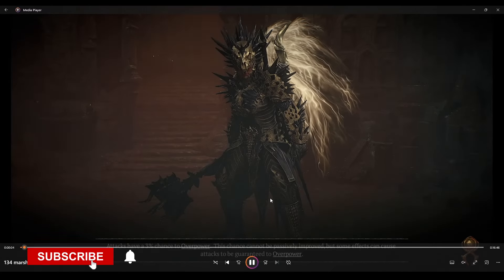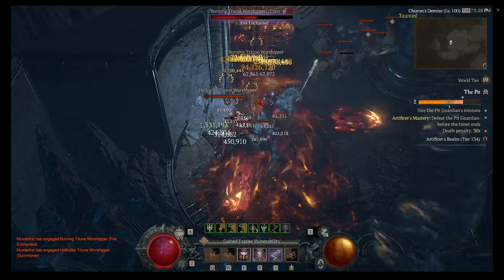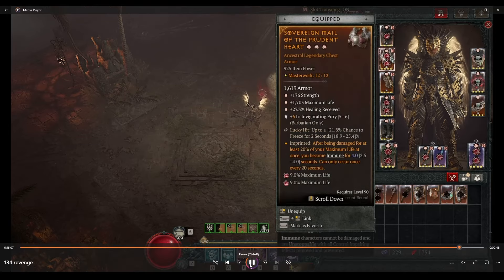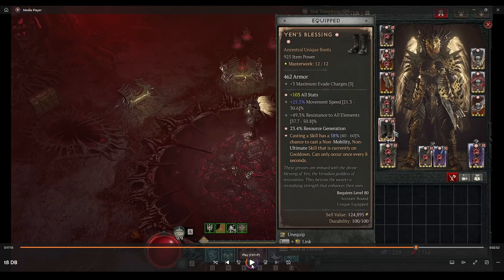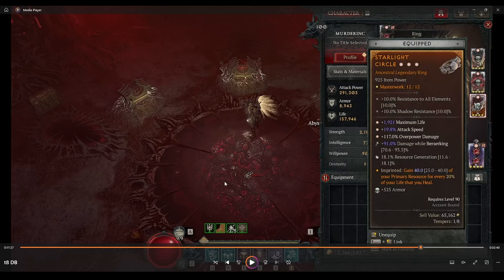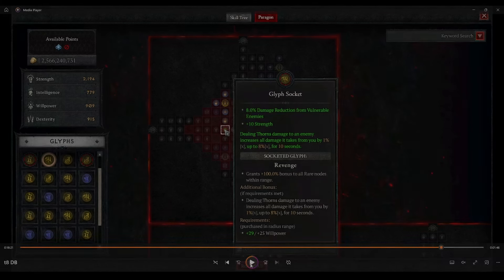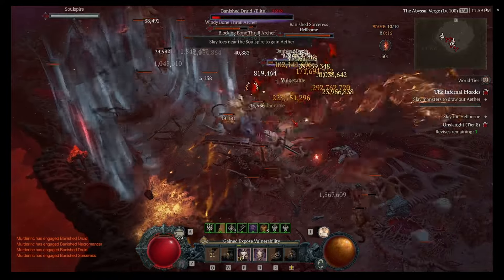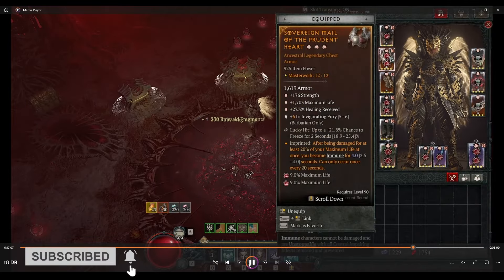Best Deathblow Barbarian Build Season 5 Hordes and Pit I Diablo 4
Welcome to MurderInc | Diablo 4, where we deliver your desired content! From Early to End Game Guides, we're here to help every player reach their full potential in Diablo 4. Join us on this epic journey since launch!

Channel Artwork and video editing is done by Grimmj0w

diablo 4 barbarian sorceress rogue flurry penetrating shot imbue druid shred werebear dire wolf storm wolf diablo 4 tier list best barbarian build whirlwind hammer of the ancients double swing nightmare 100 world record honest review season of the malignant season 1 diablo 4 rogue wudijo asmongold raxxantarax bonespear necromancer stormslide best deathblow best barbarian build best lightning spear sorc clear hordes tier 6 tier 7 tier 8